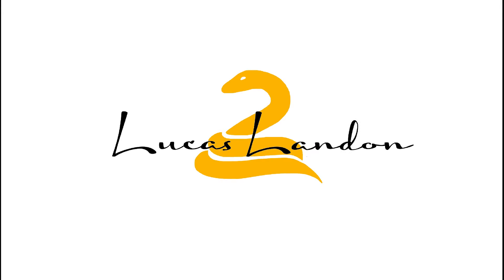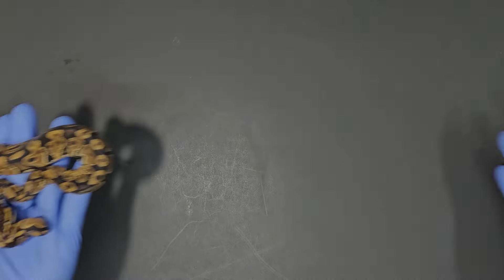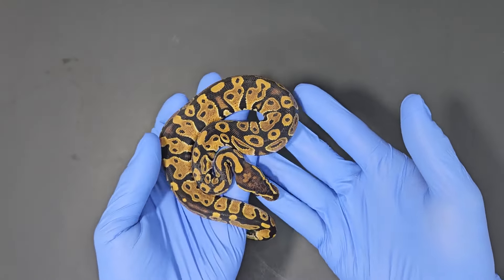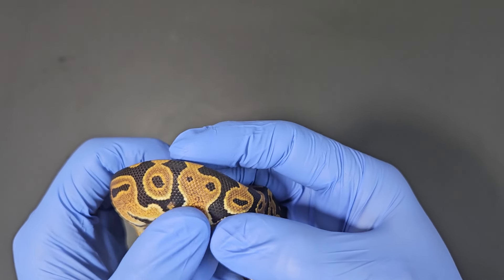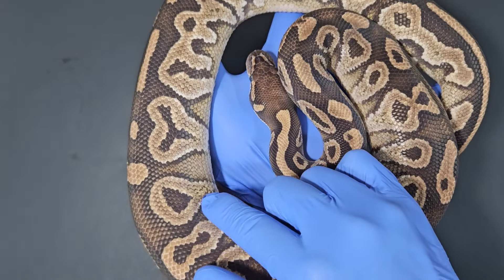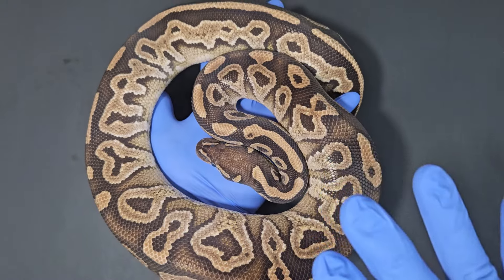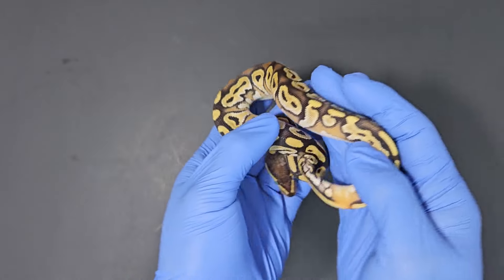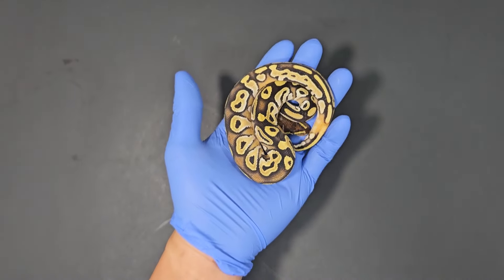#1 Monsoon Clutch - How to ID Het Monsoon Markers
Code: Robyn60, Kai5

Code: Kai10